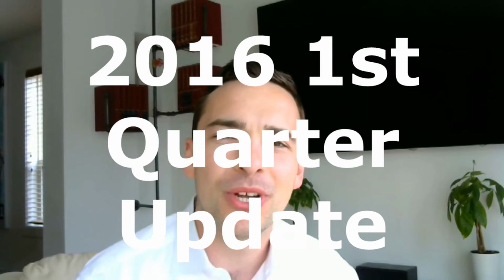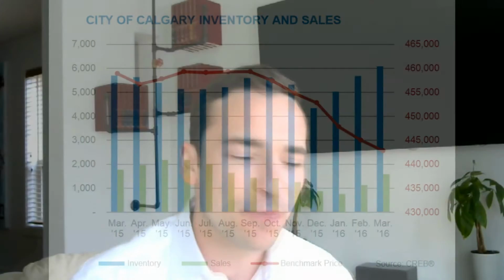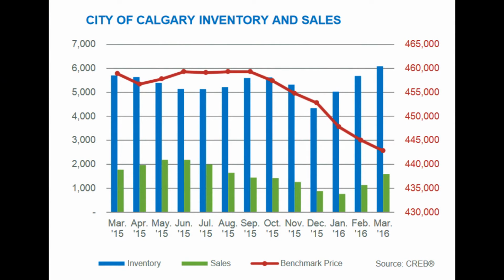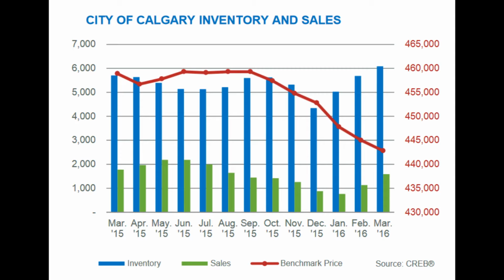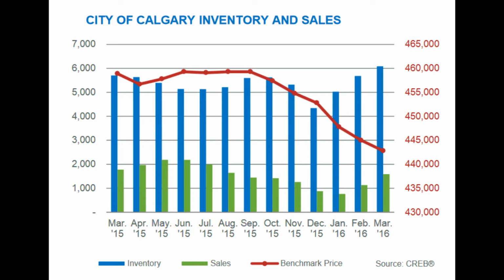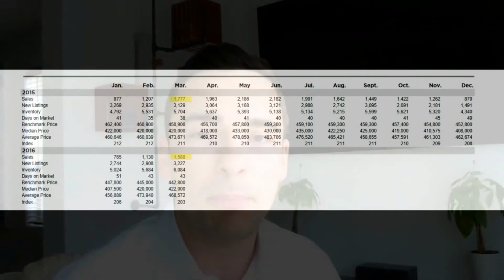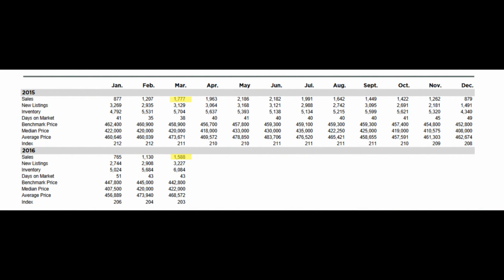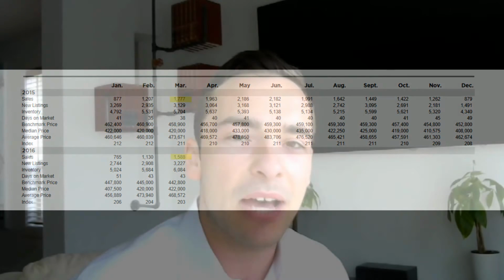2 Min Tuesday - 2016 1st Quarter Update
Very quick update on supply/demand and Benchmark pricing for the 1st quarter of 2016 in the Calgary real estate market.